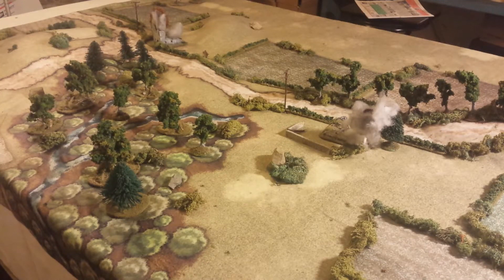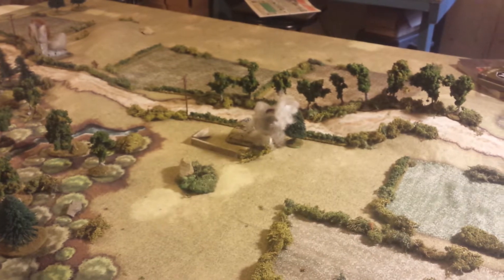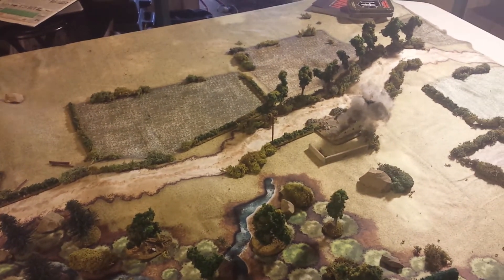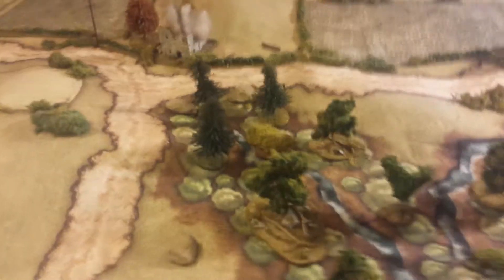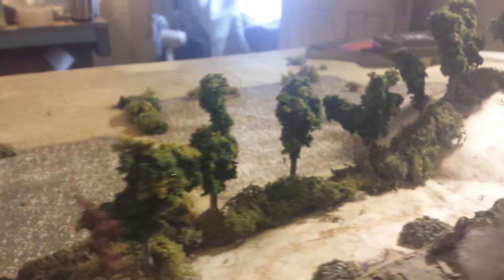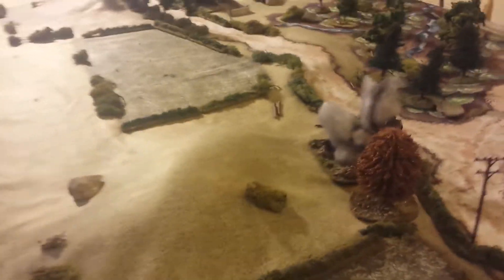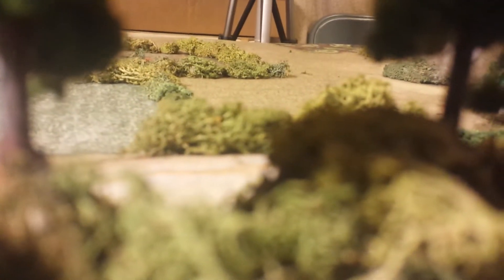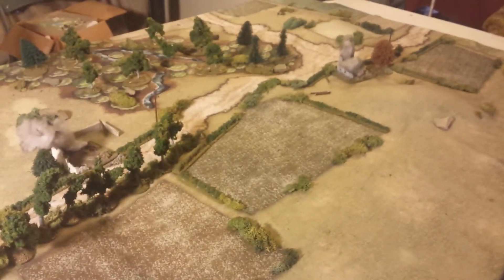FoW Demo Battle Lay-out; Cigar Box Mat!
Just a quick video showing off the Europe II mat from Cigar Box. Simple little lay-out for use in a FoW demo game this weekend teaching the rules.